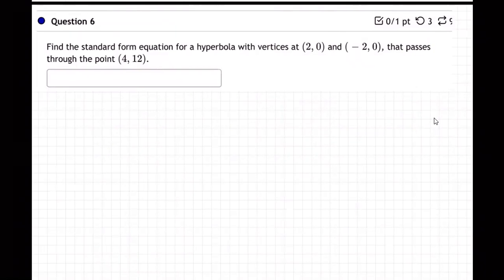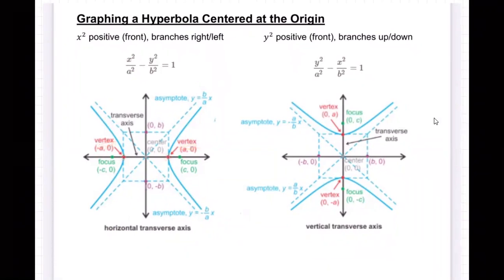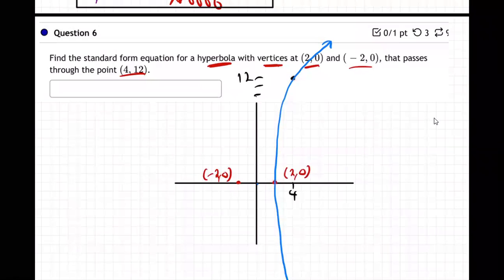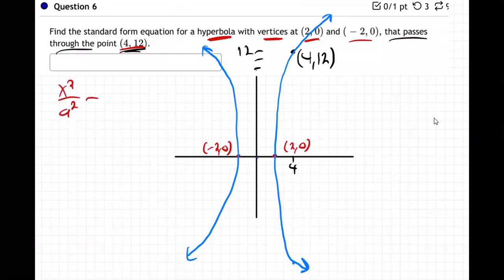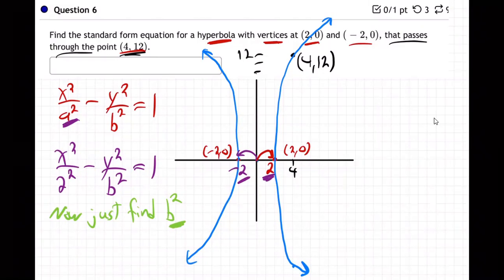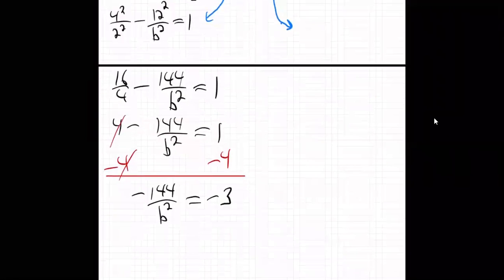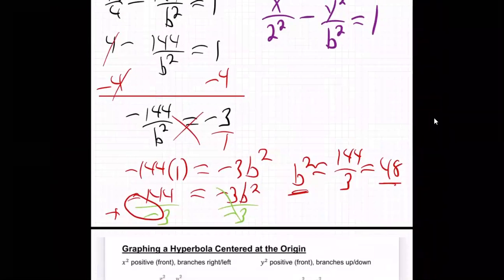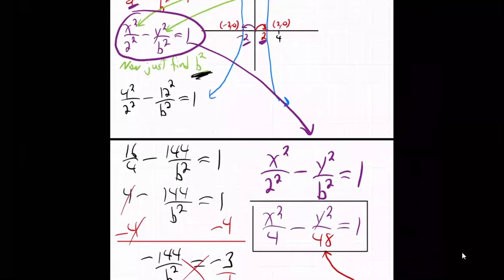m3a-8.2 Lecture HW - 6